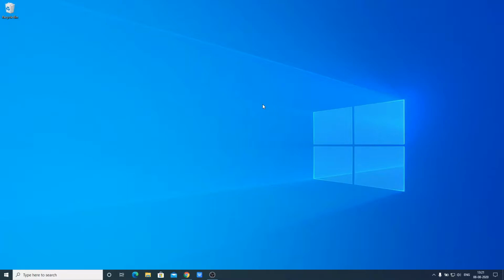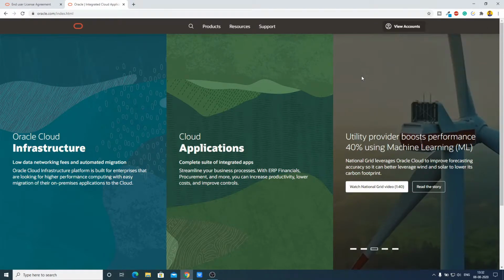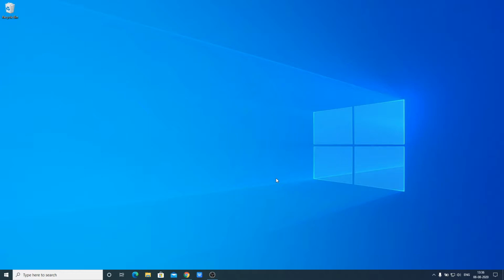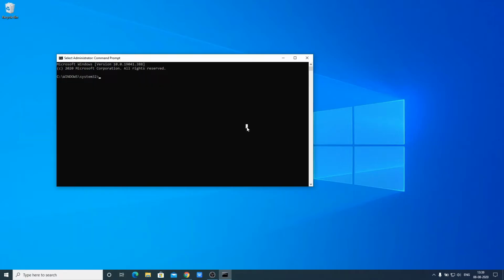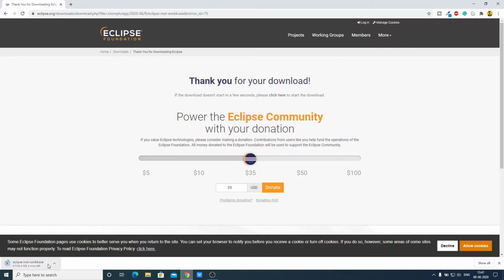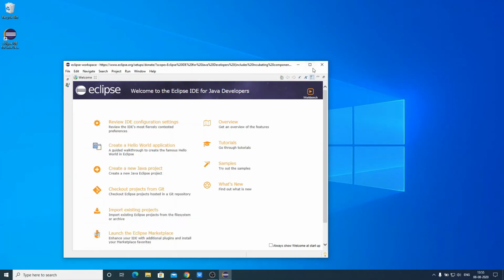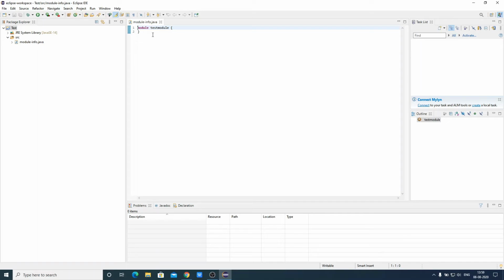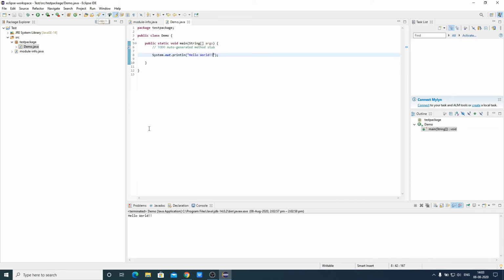How to Setup Eclipse IDE for Java Development on Windows 10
In this video, we are going to learn How to Setup Eclipse IDE for Java Development.